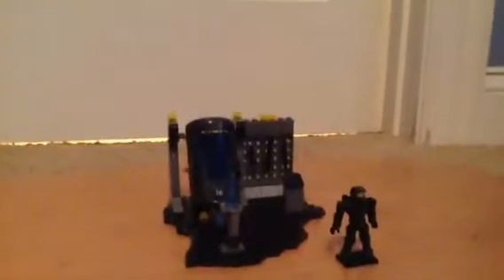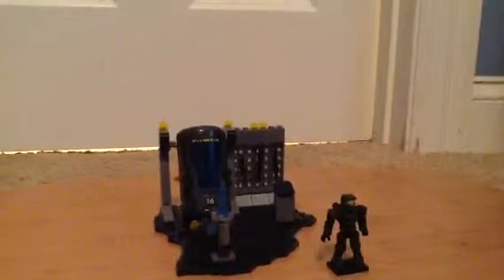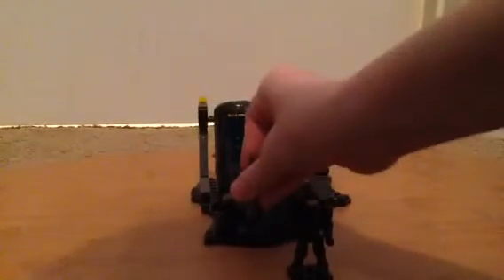Halo mega blocks unsc cryo bay review